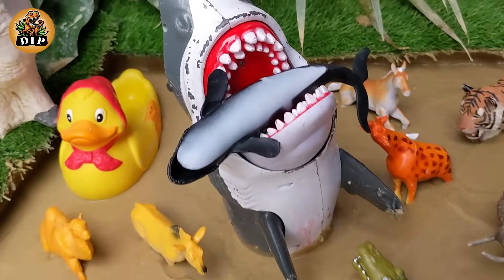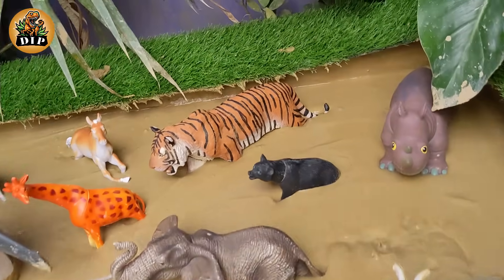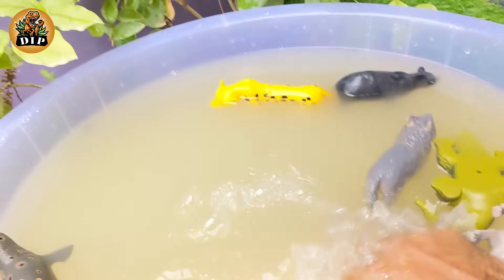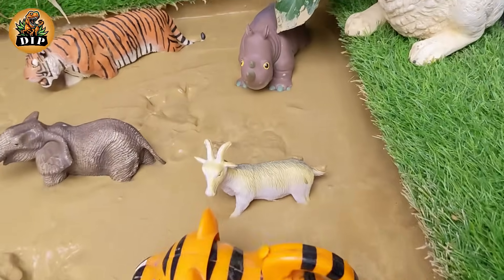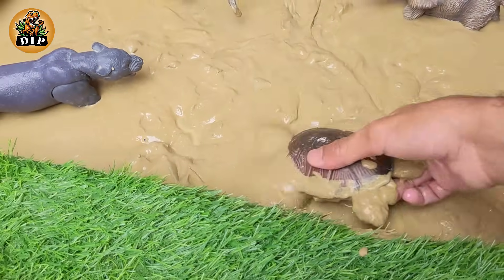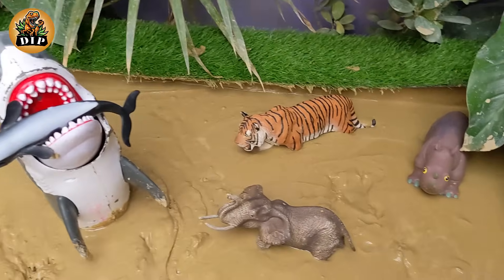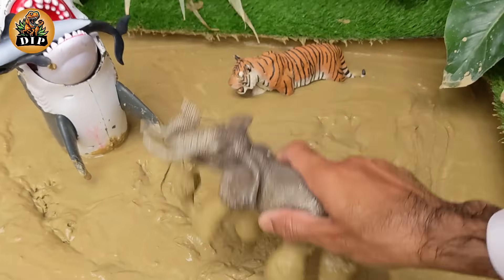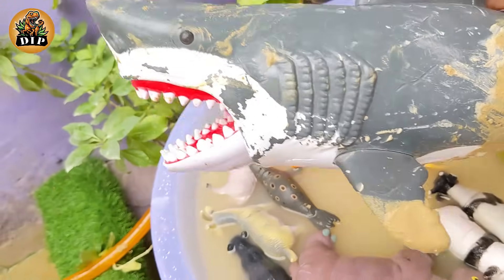Biggest Angry Shark Alligator Black Panther Funny Duck Wild Animals Sea Animals Stuck in Mud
Welcome To  @dinoislandpark  YouTube Channel:

Hello friends in this surprising video the world's biggest angry shark eat orca bengal tiger black panther funny duck african rhinoceros alligator camel horse elephant black bear cat goat seal turtle panda dog sheep giraffe and other wild animals sea animals ocean animals stuck in mud.